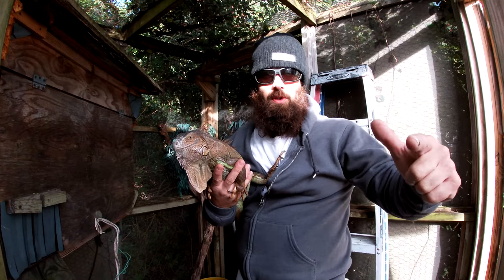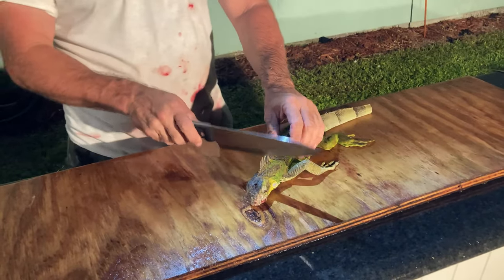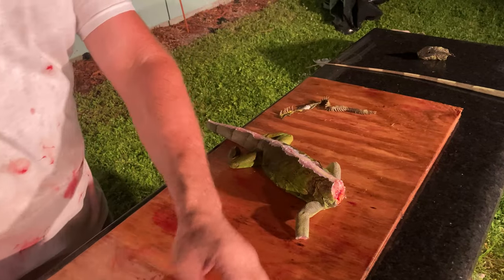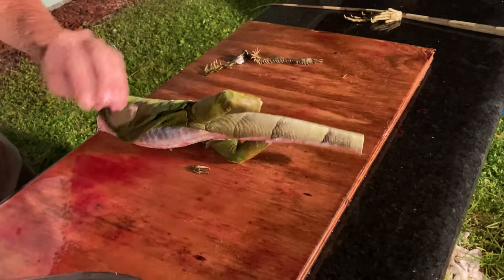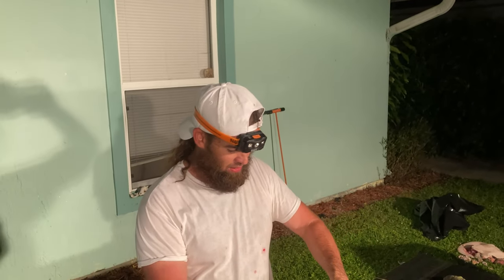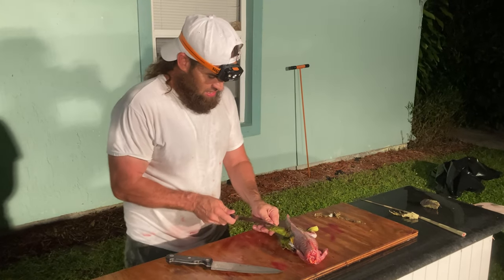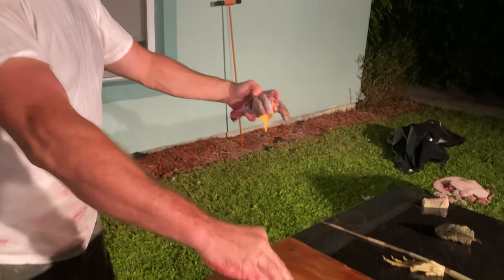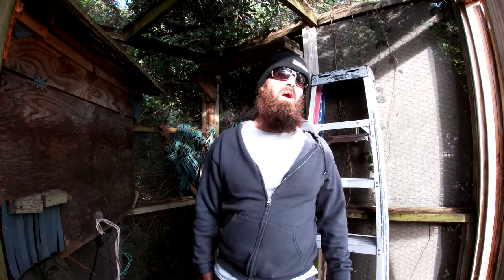How to skin an iguana!! Hangin with iguana lifestyles!!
thanks to my buddy harold from iguana lifestyles for bringing up some live iguanas to harvest for their meat,quick video on how to skin and quarter,,,enjoy!!!
if youd like to hunt or just want a tour he's your man!!